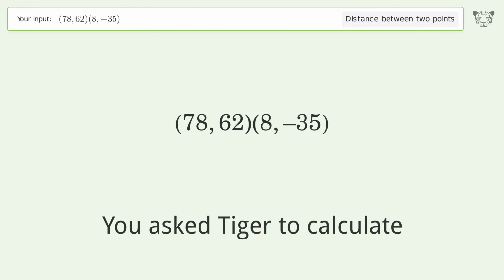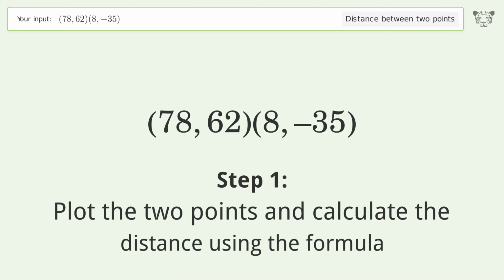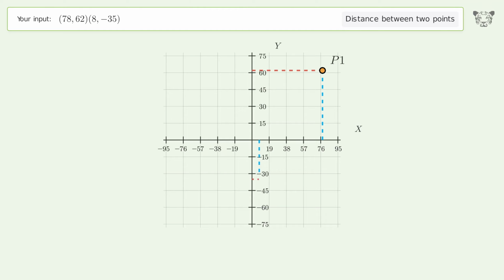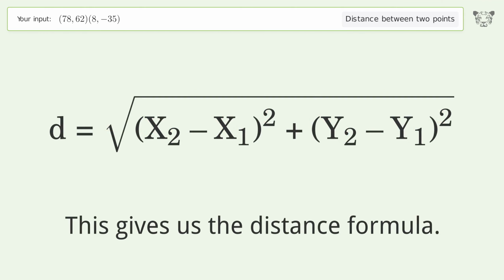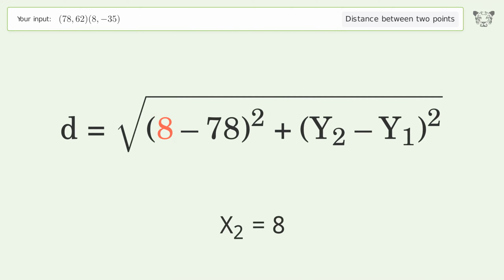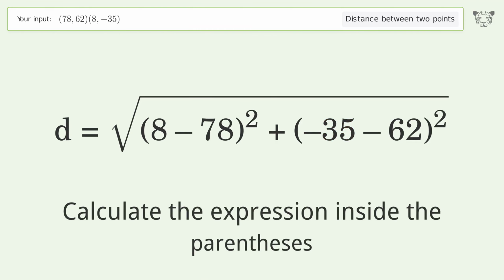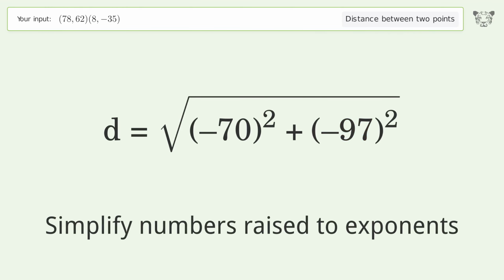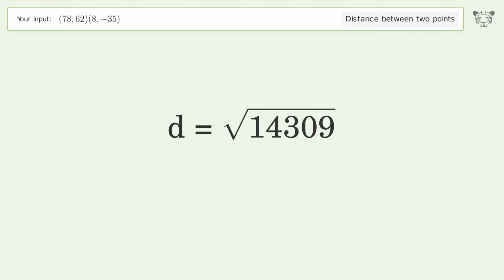Find the distance between two points p1 (78,62) and p2 (8,-35): Step-by-Step Video Solution